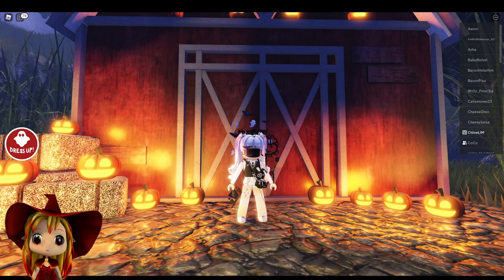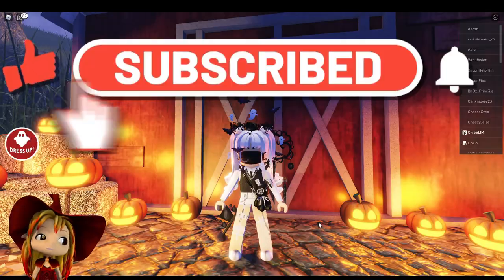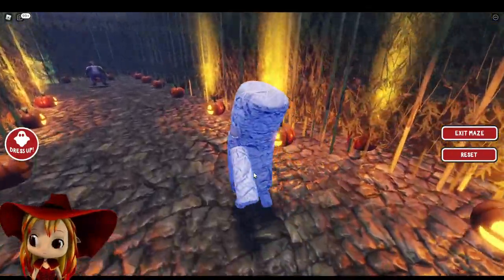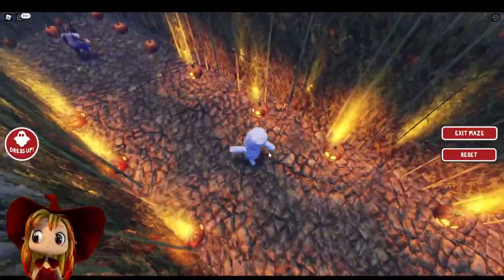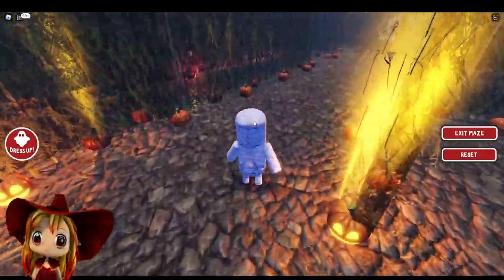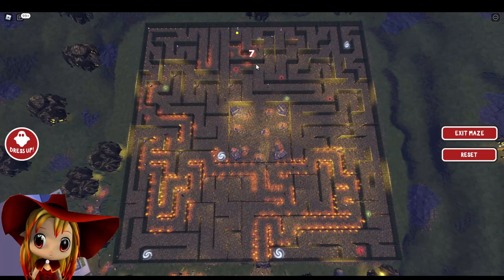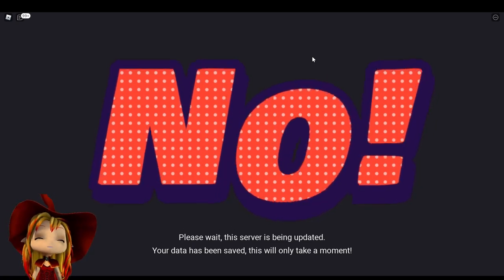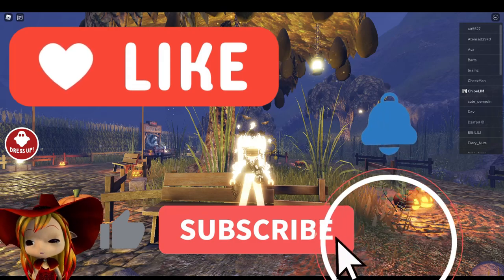🌯 GETTING TODAY'S DAILY VIRTUAL ITEM - CHIPOTLE FOIL BUCKET HAT! ROBLOX CHIPOTLE BOORITO MAZE!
In this video, I am playing Roblox Chipotle Boorito Maze! It's part of Roblox Halloween 2021 Events! I will show you how to get a Free Roblox Item - Chipotle Foil Bucket Hat from this game! An official “Chipotle Boorito Maze” experience (launching October 28) featuring free burritos and a haunted maze where you can get free and exclusive daily virtual items. Visit the experience to learn more.

It’s Boorito season at Chipotle!‍ DRESS UP in a Chipotle-inspired costume. VISIT the cashier for a FREE* real burrito (first 30,000 people at 6:30pm Eastern/3:30pm Pacific each day from 10/28 to 10/31, limit 1 free burrito/player, valid only in US/CAN), NAVIGATE the Boorito Maze by collecting real ingredients & avoiding monsters, REACH the maze’s center to get FREE & exclusive daily items for your avatar!

🌯 ROBLOX CHIPOTLE BOORITO MAZE! GETTING TODAY'S DAILY VIRTUAL ITEM - CHIPOTLE FOIL BUCKET HAT! Loud Warning!

-- Use these time point to skip to the section in the video:
0:02:15 To get the free Roblox Virtual Item, first talk to the Elton skeleton at the maze entrance and click play!
0:08:39 We made it to the middle or end of the maze! Simply talk to the Elton Skeleton again!
0:08:50 They did a server update just when I was about to collect my virtual item!
0:10:08 Yep the progress didn't save! I had to redo the maze again after the video to get the Roblox Virtual Item! But there's a different daily item to collect, so make sure to go back for a few days in a row to complete the maze and get all the Chipotle Roblox Items!

-- About Chipotle Boorito Maze
It’s Boorito season at Chipotle! 👻🌯
🧛‍ DRESS UP in a Chipotle-inspired costume
🌯 VISIT the cashier for a FREE* real burrito (first 30,000 people at 6:30pm Eastern/3:30pm Pacific each day from 10/28 to 10/31, limit 1 free burrito/player, valid only in US/CAN)
🧭 NAVIGATE the Boorito Maze by collecting real ingredients & avoiding monsters
🎃 REACH the maze’s center to get FREE & exclusive daily items for your avatar!
Didn’t get a free burrito? Use code BOORITO for a real $5 burrito on the Chipotle app/website from 5pm to close on Halloween, 10/31.
*WHILE CODES LAST. Valid at participating Chipotles in US/CAN on orders via Chipotle app/website only. No 3rd party platforms. 13+ to use code. Items subj. to avail. Exps. 11/14/21. Not redeemable for cash. Add’l restrictions apply. Terms: chip.tl/boo

Roblox Chipotle Boorito Maze Created 9/30/2021, Updated 10/29/2021, Max Players 50, Genre All. (Online Multiplayer Game, Roblox, Chipotle Boorito Maze, Free Roblox Item, Roblox Virtual Item, Chipotle Foil Bucket Hat)

-- Yesterday Gamelog
- ROBLOX ZOO STORY! 6 CODES! 6 BADGES INCLUDING MEETING DEVELOPER AND SECRET ENDING

I Love you all Chloe Tubers!

Roblox Chipotle Boorito Maze Gameplay / Chloe Lim October 2021 Gamelog / ChipotleBooritoMaze / ChipotleFoilBucketHat /